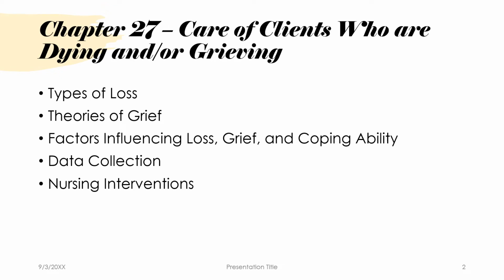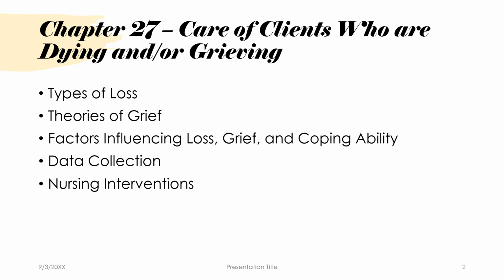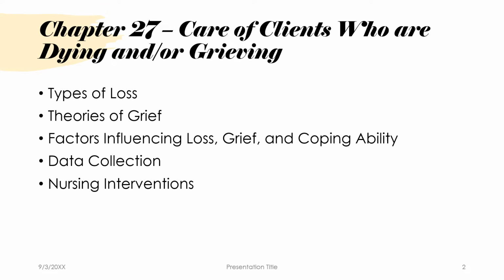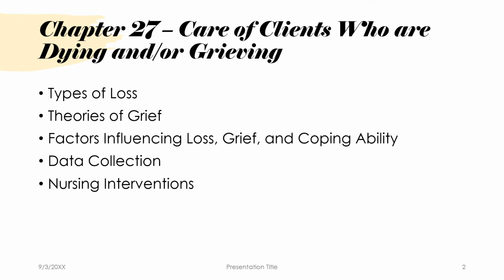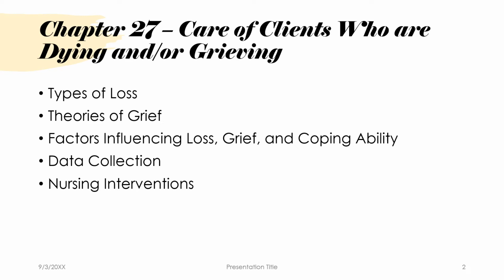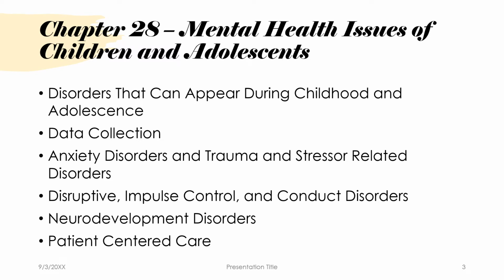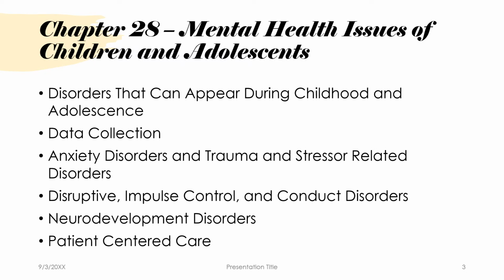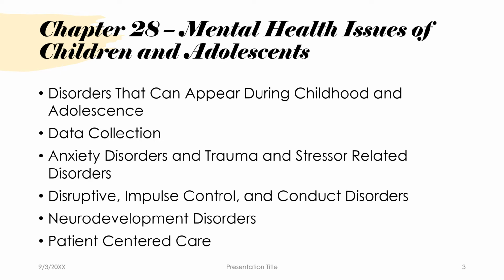Unit Five Recorded PPT